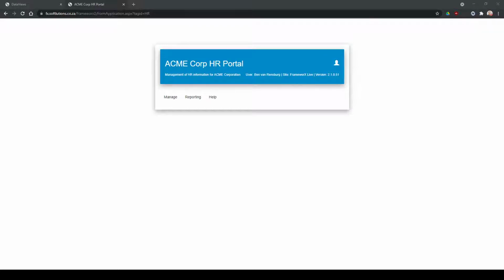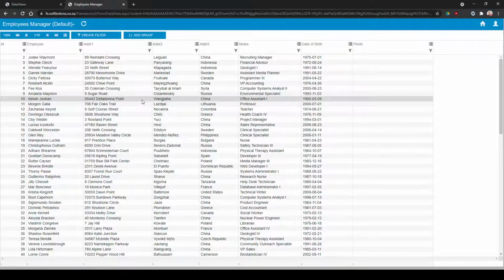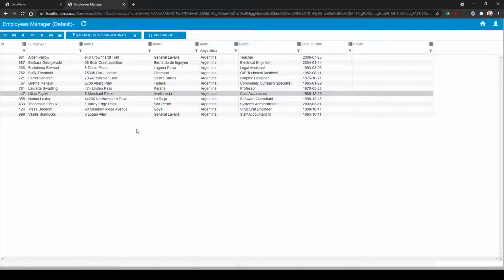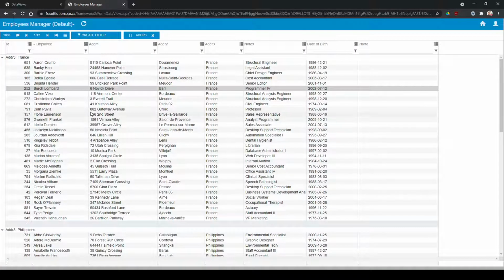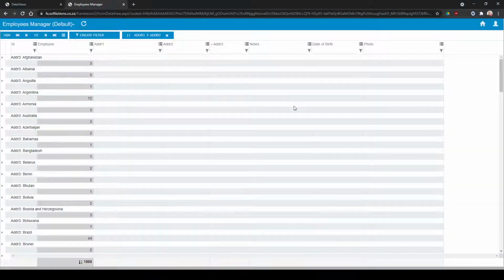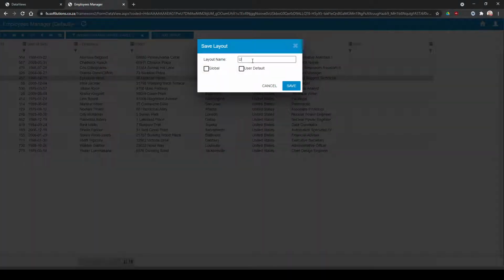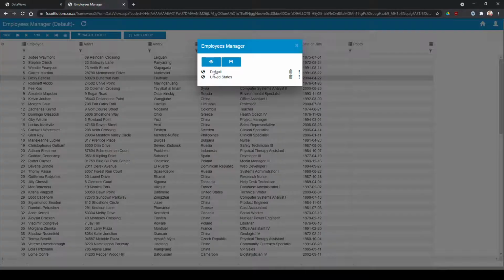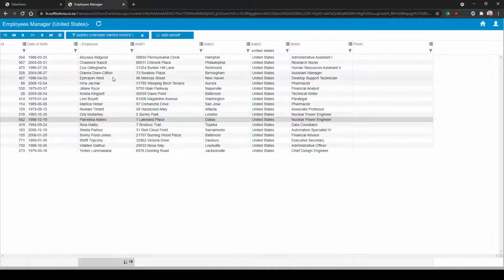FrameworX Tutorial - DataView functionality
Here we describe some of the basic functionality that is available in all FrameworX DataViews.